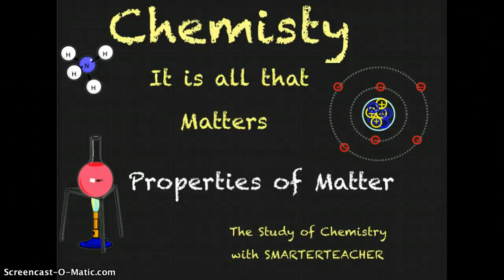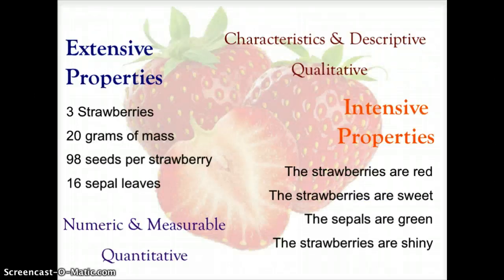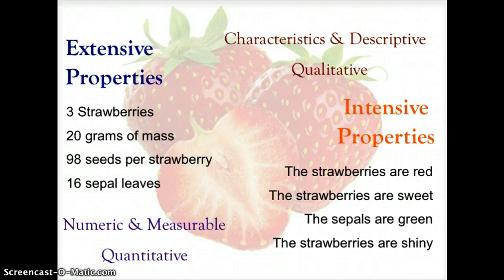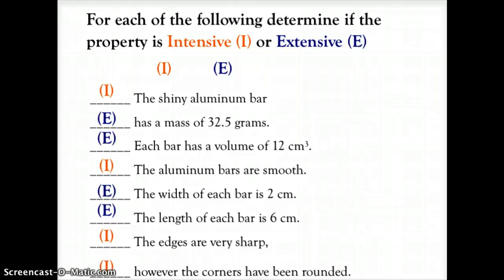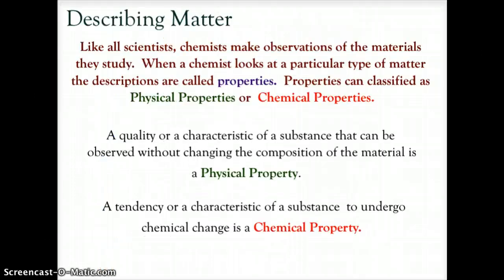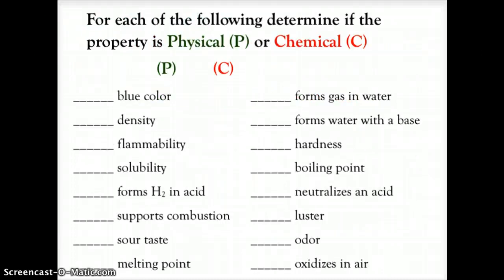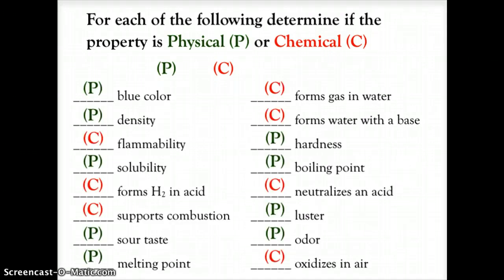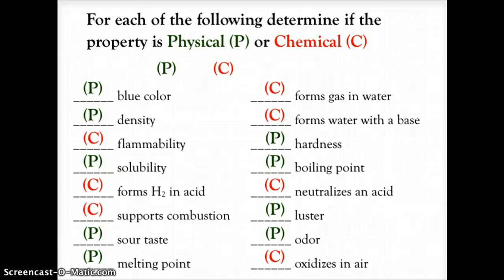CH 2 CHEMISTRY PROPERTIES OF MATTER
Basic explanation of the properties of matter: intensive, extensive, qulaitative, quantitative, physical and chemical.